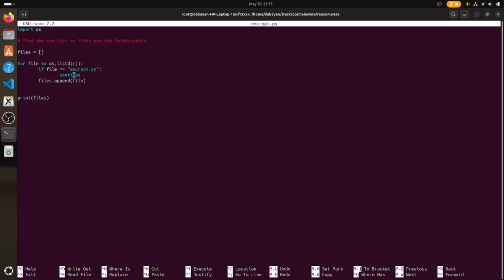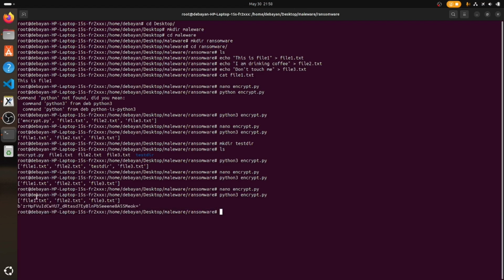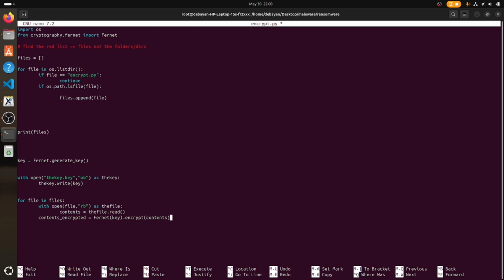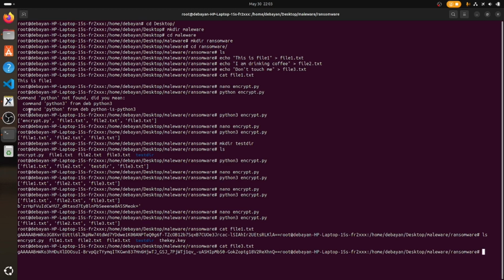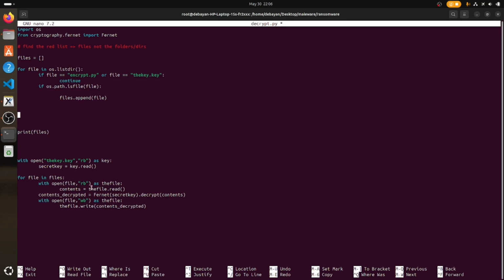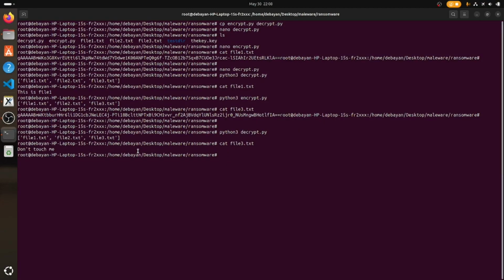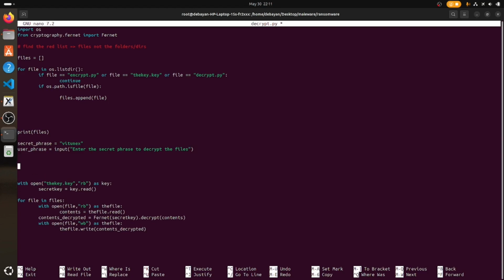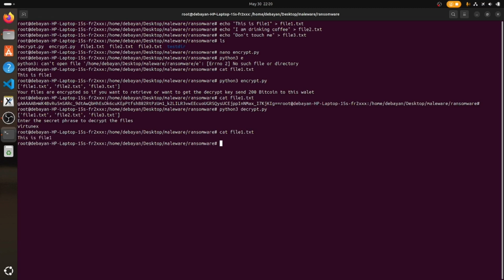CREATE A MALEWARE - RANSOMWARE LIVE USING PYTHON ☠️☠️☠️☠️☠️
Here I,Virtunex Have showed you how to use a special ransomware can be built